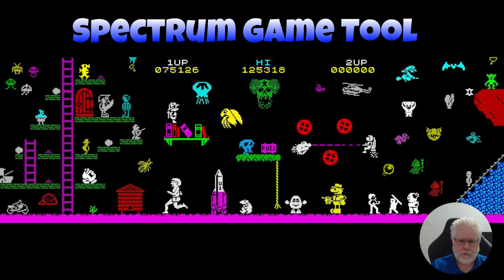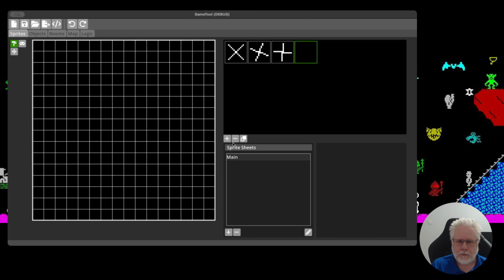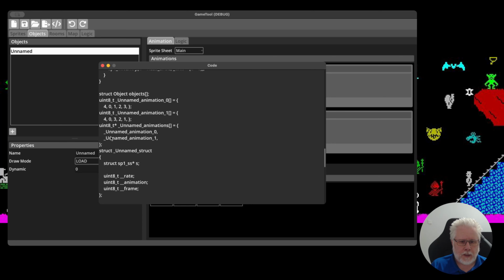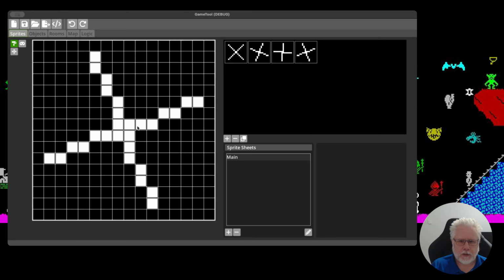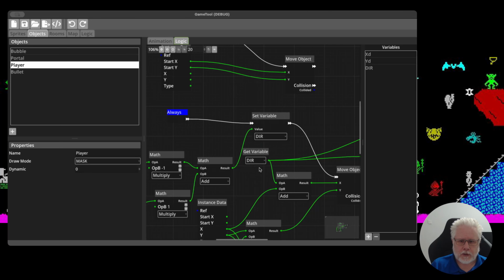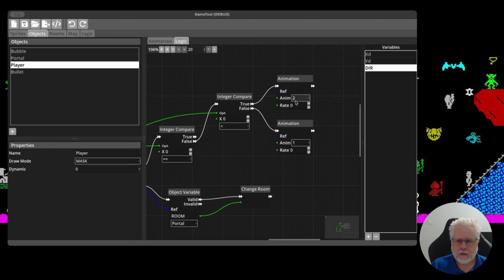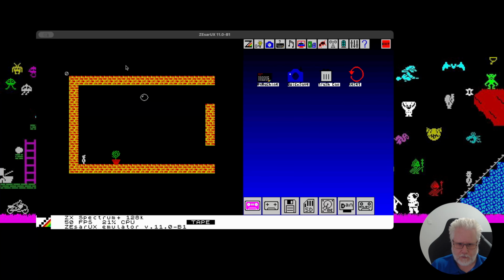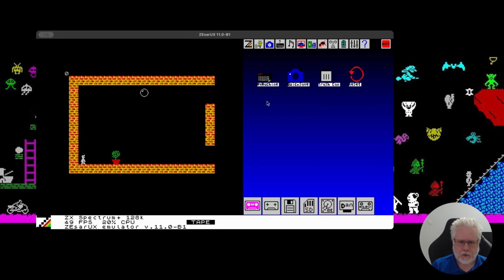Spectrum Game Tool 12 - Animations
Sinclair Spectrum Game Tool - Update 12 - All About Animation

In this development update I highlight the latest changes supporting sprite animation in the sprite editor, the object editor, and the logic editor, and what it looks like in the exported game on a Spectrum emulator.